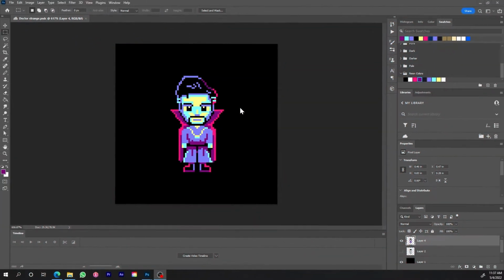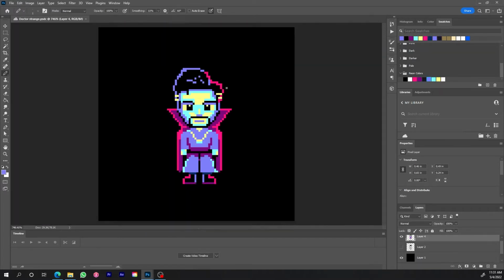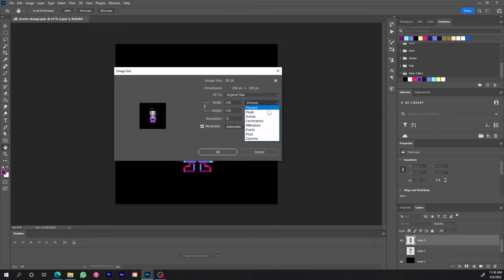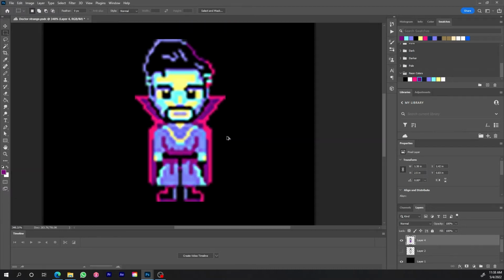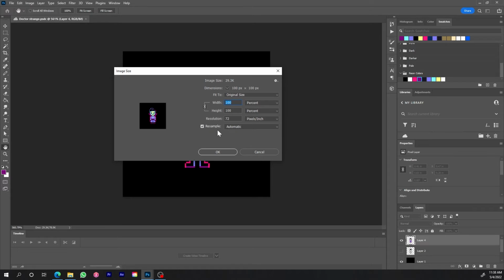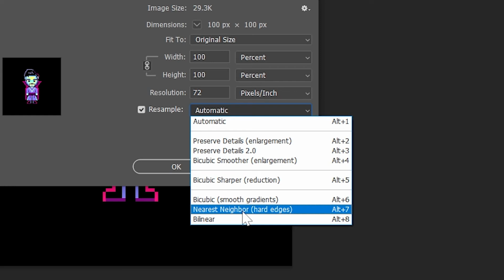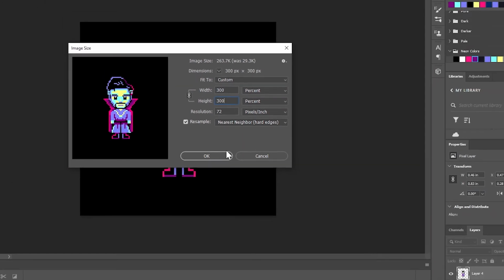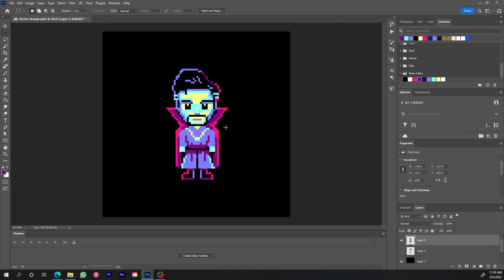How resize pixel art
How to resize pixel art without losing quality.